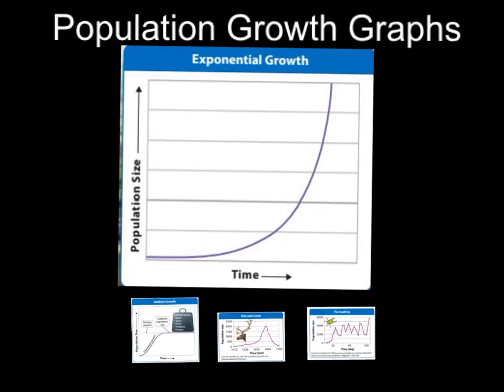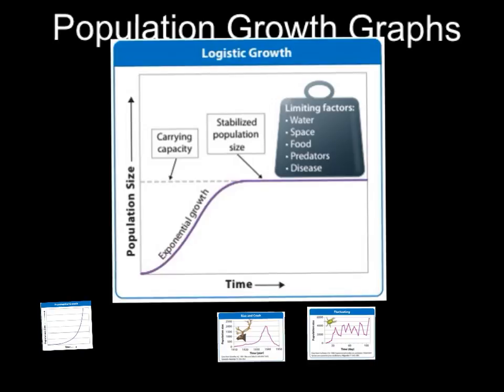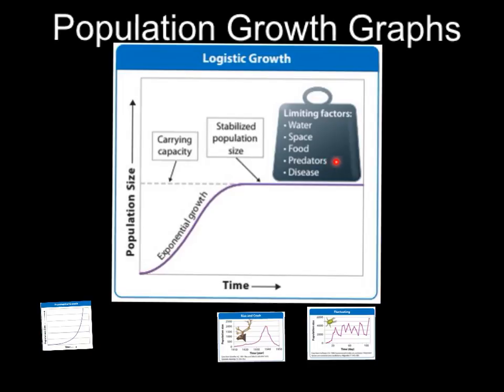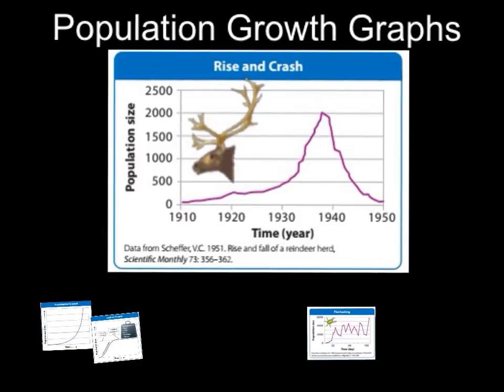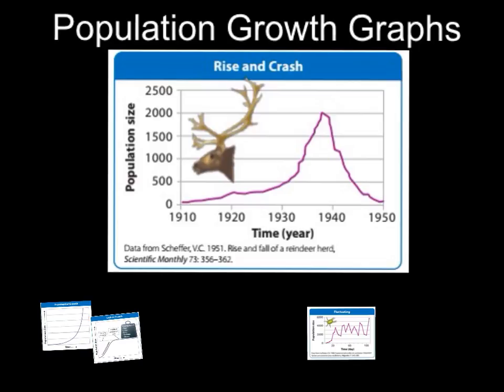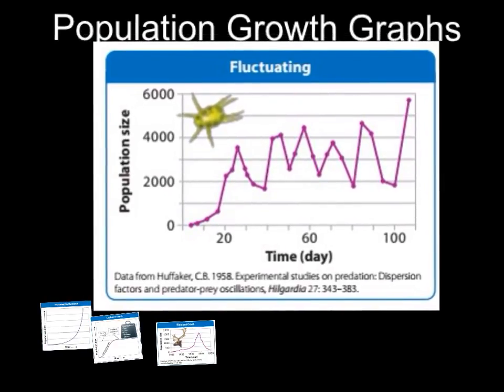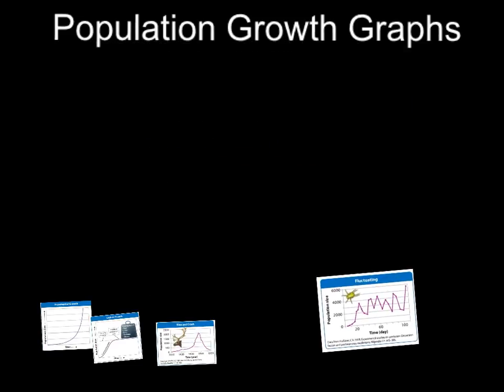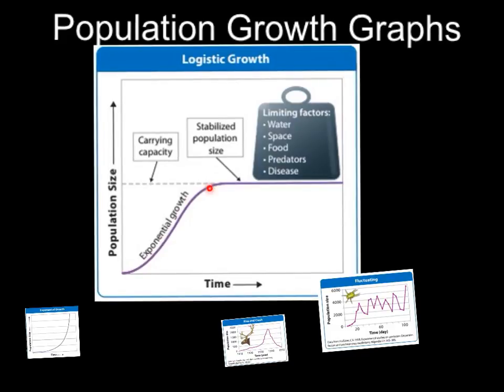Population Growth Graphs